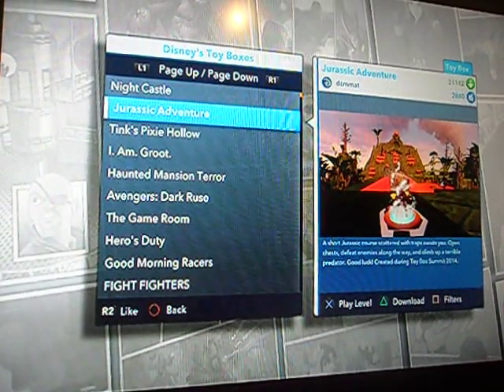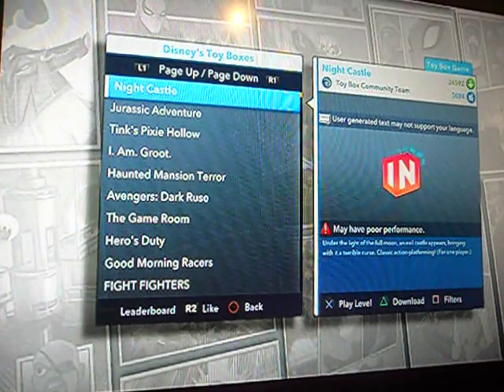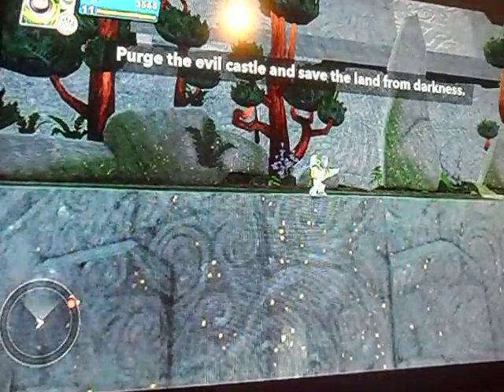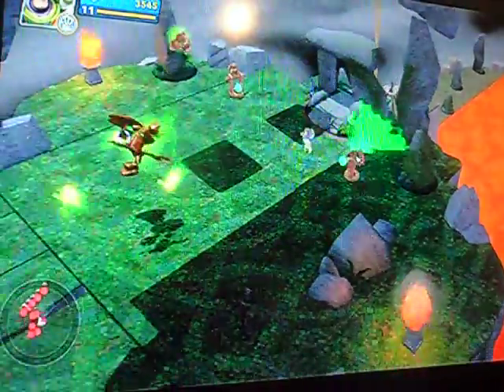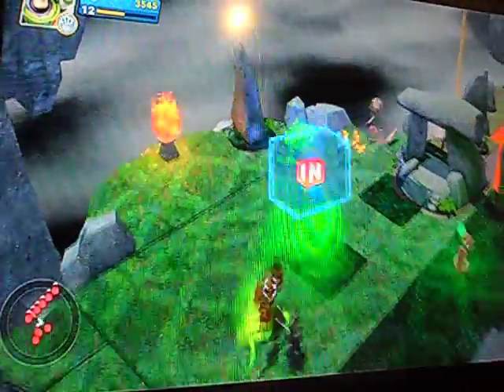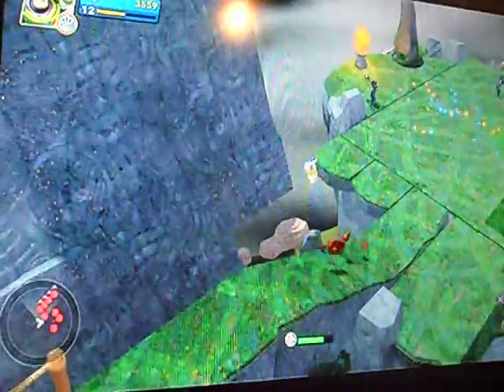Disney Infinity 2.0 Toy Box - Night Castle